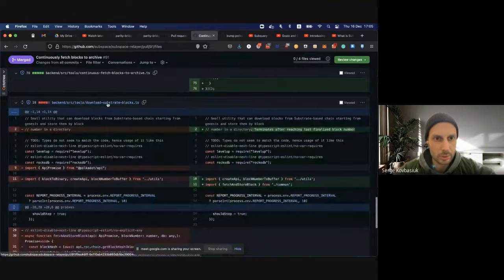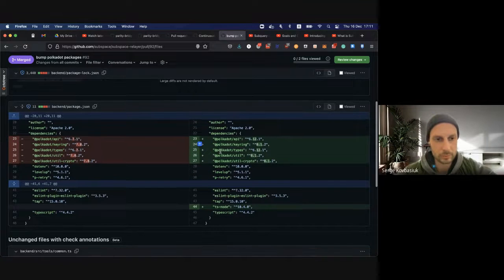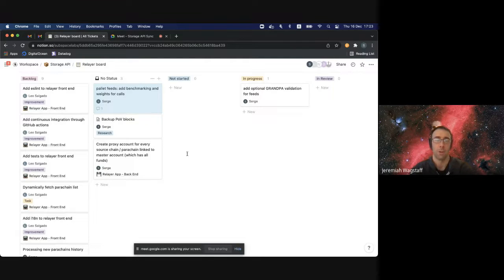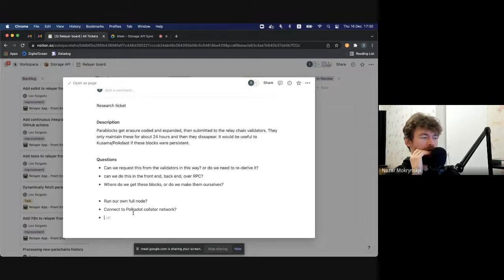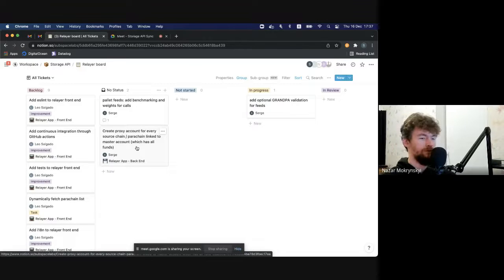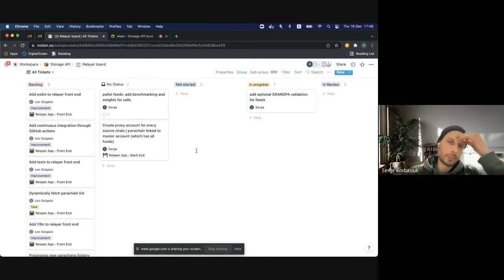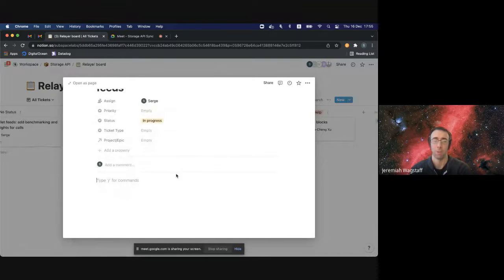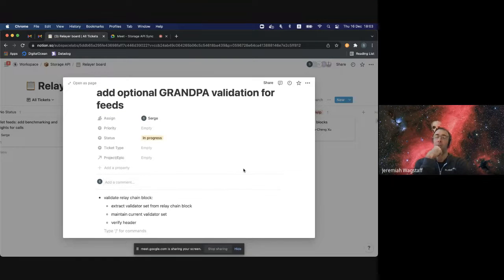Subspace Labs Storage API Sync - December 16th, 2021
This Subspace Labs Storage API Sync Meeting was recorded on December 16th, 2021.